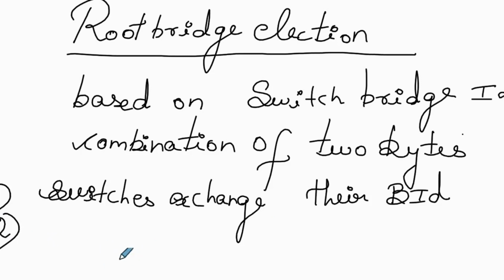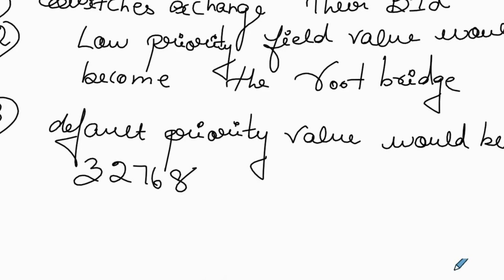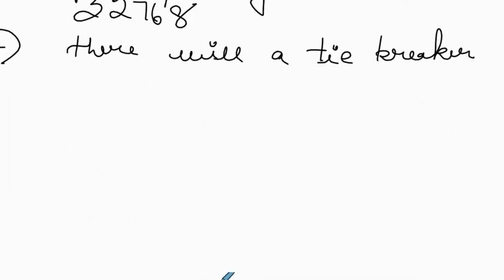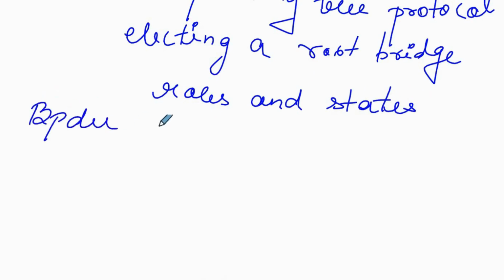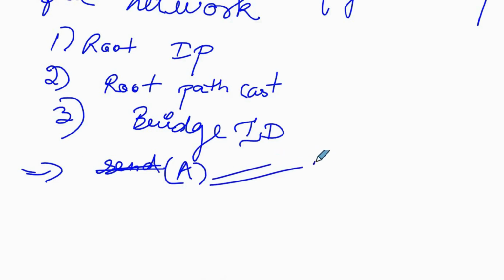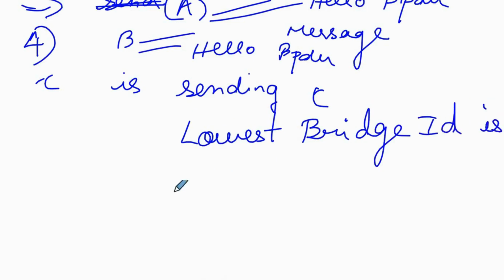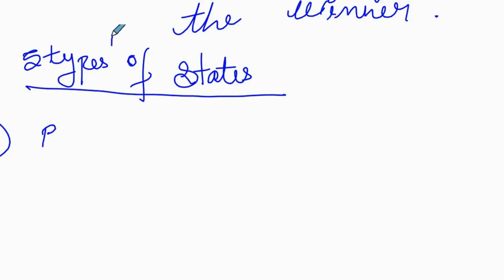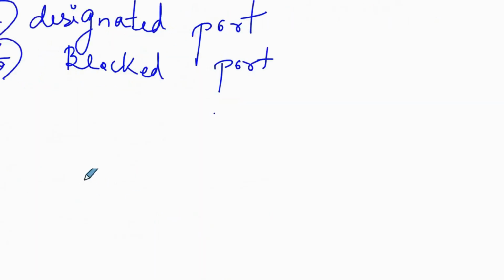# Root Bridge Election | Ekascloud | English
This video series about cisco in English